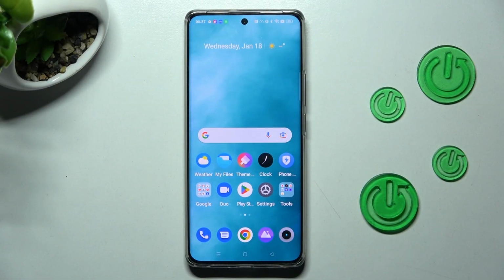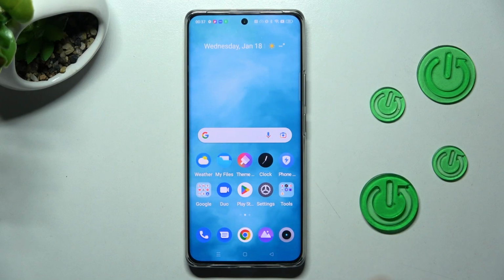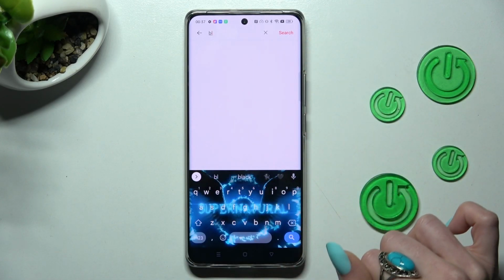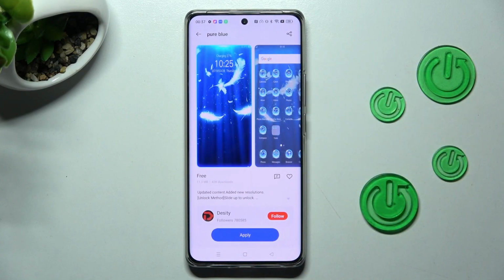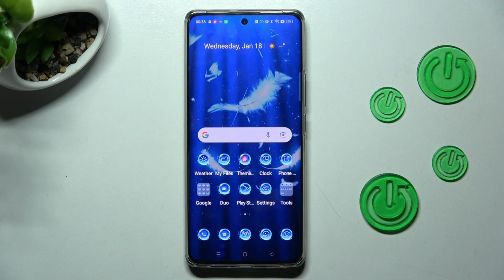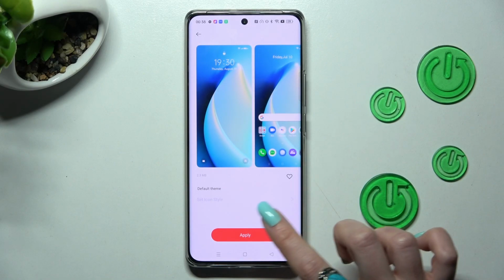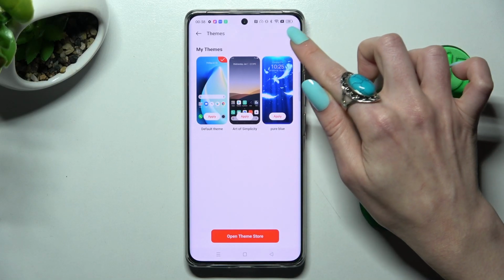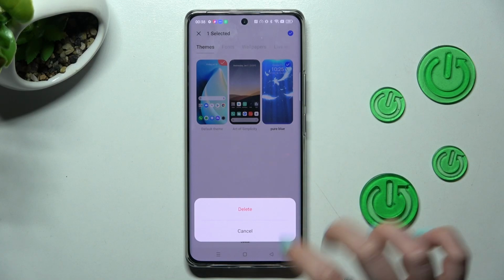How to Change Theme of Realme 10 Pro+ - Apply Different Theme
Wanna Apply Different Themes on Realme 10 Pro+? Look up! Thanks to this guide, you can Switch your Default Theme to a more interesting one and this way freshen up the look of your smartphone. So, don’t wait, just stick around and choose the coolest Theme, that will be the most fitting for your Realme. Let’s get started!

How to Change Device Theme in Realme 10 Pro+? How to Refresh Device Theme in Realme 10 Pro+ Mobile? How to Personalize Device Theme in Realme 10 Pro+ Smartphones? How to Change the Theme of The Device in Realme 10 Pro+?